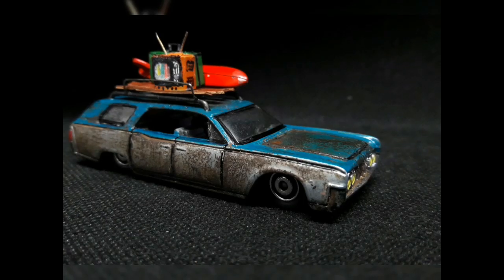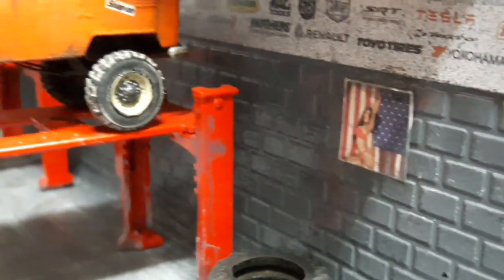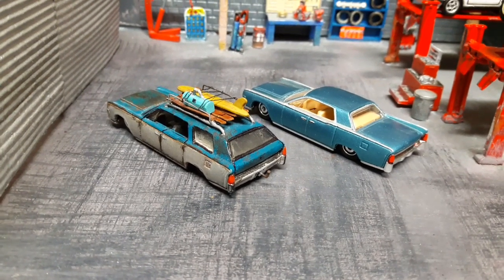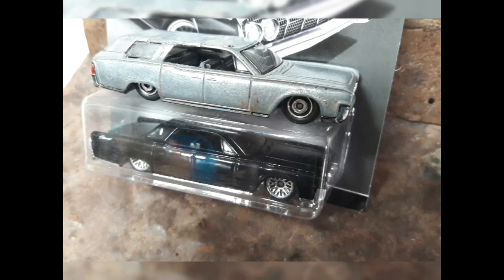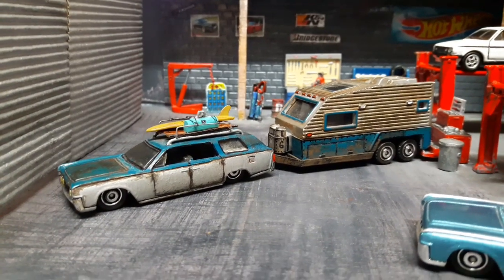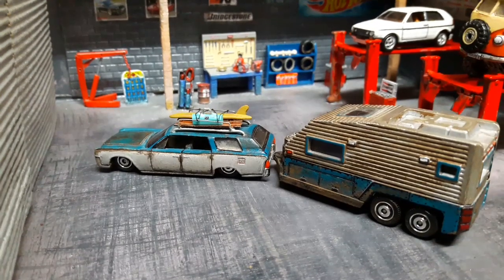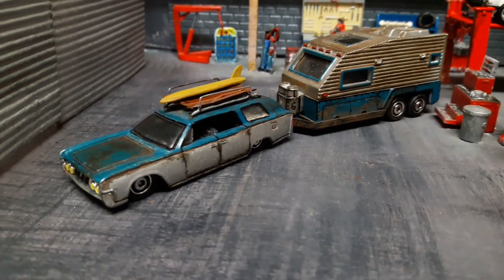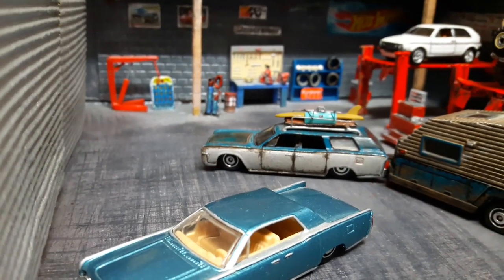Custom Hotwheels Lincoln Continental station wagon.